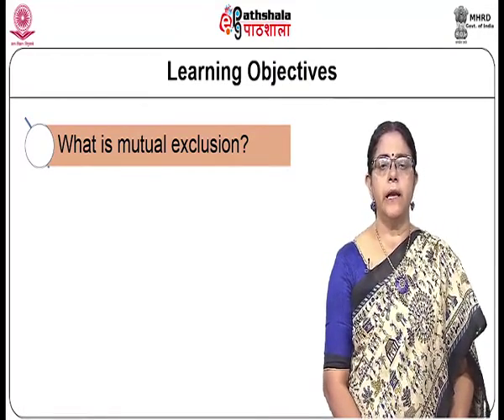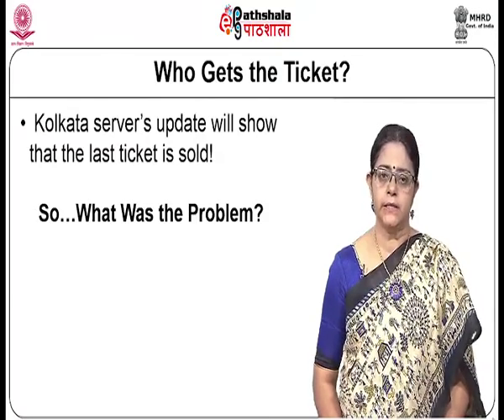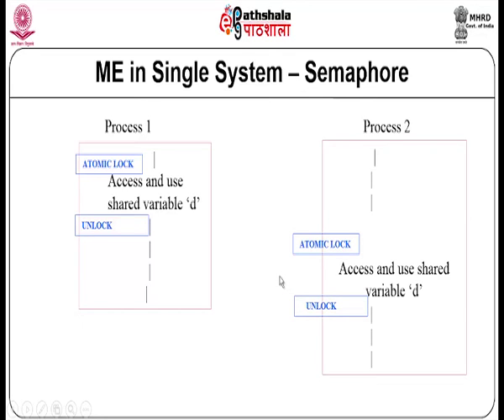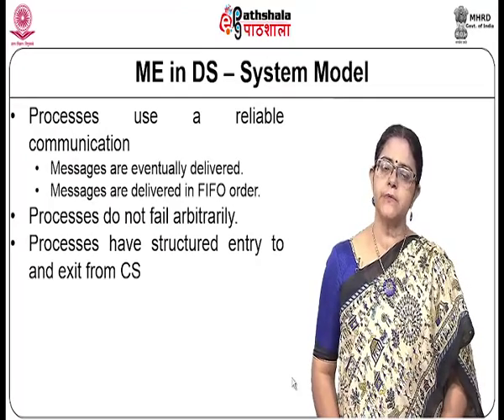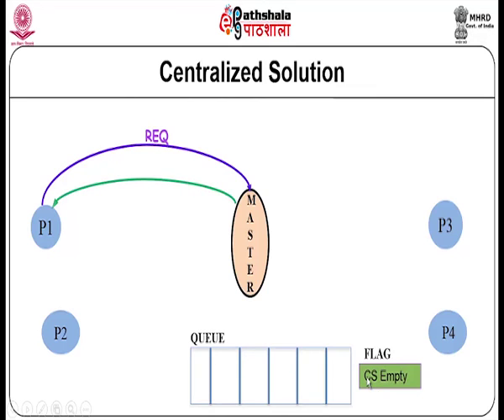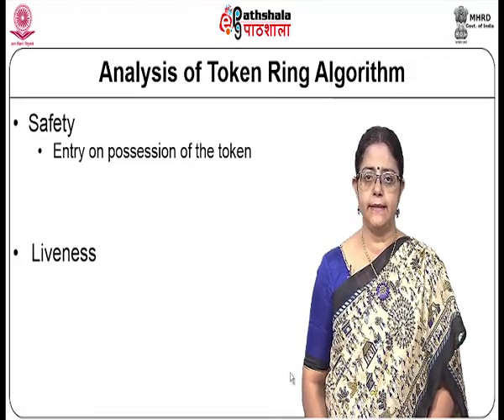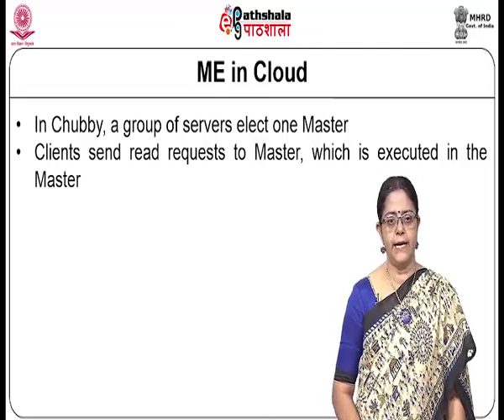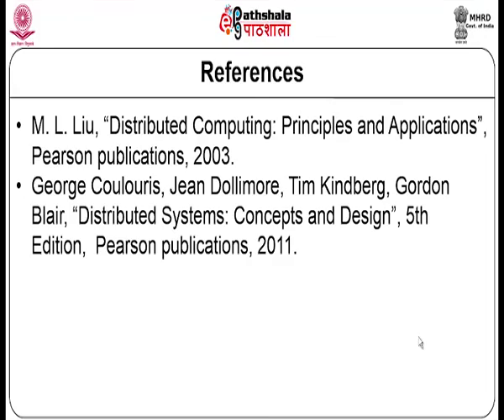Mutual Exclusion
Subject :Computer Science(PG)
Course  :Cloud Computing